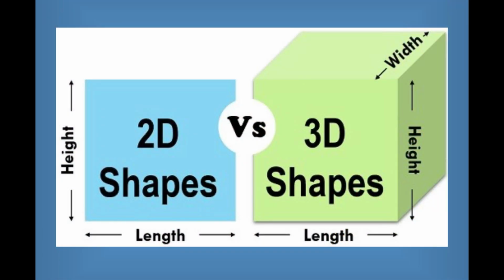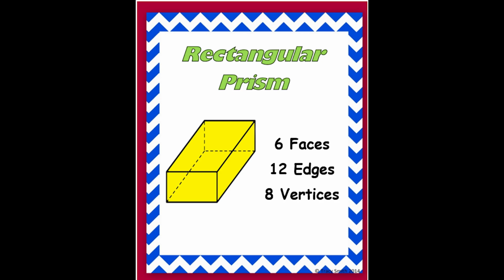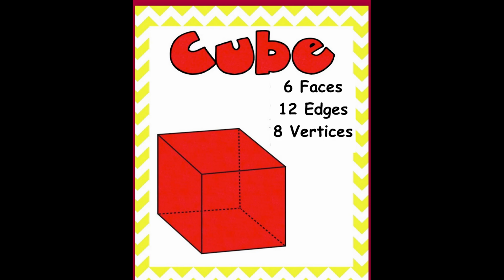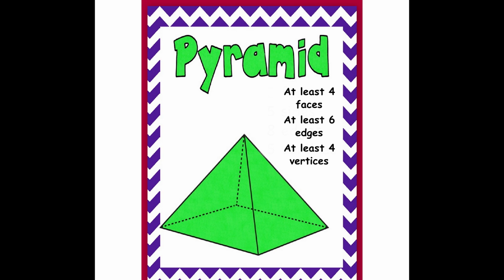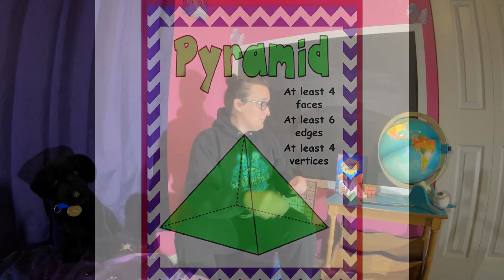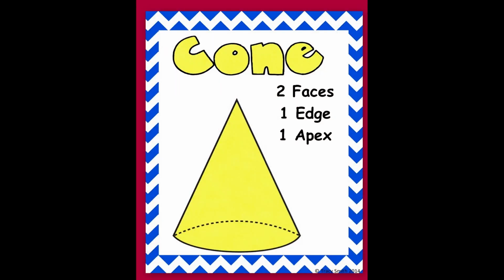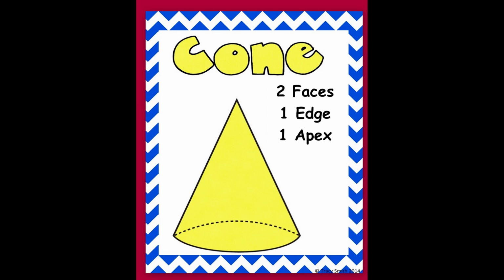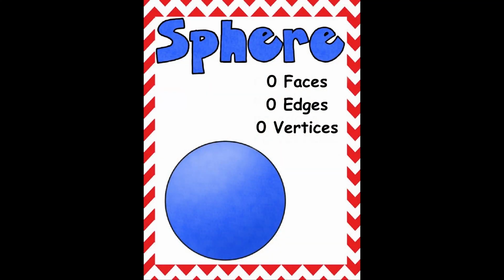Mathematical Minutes - Epsiode 5 - 3-D Figures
Characteristics and identifying features of 3-D figures.